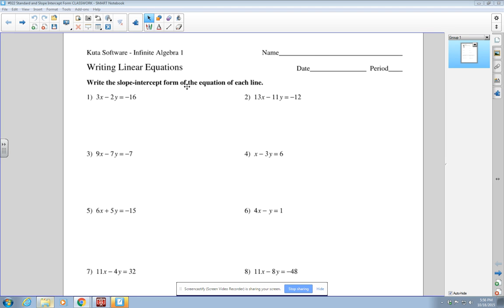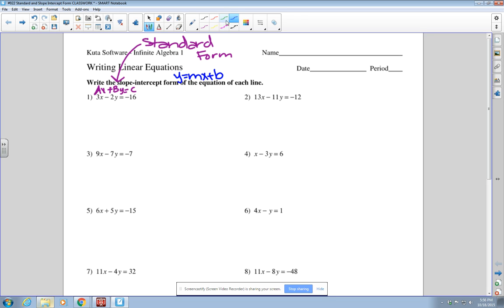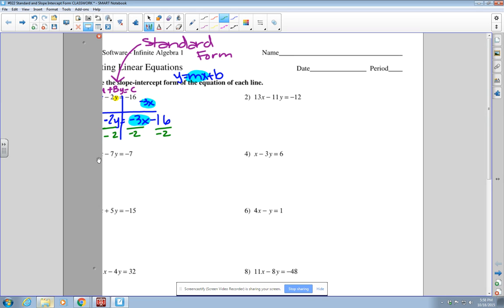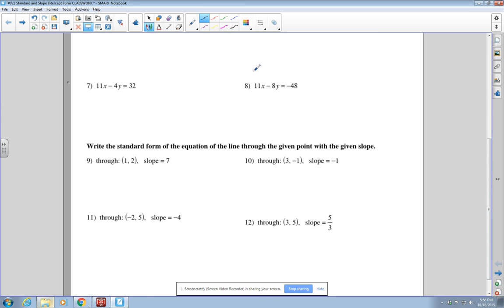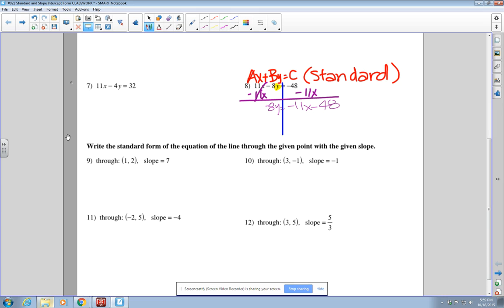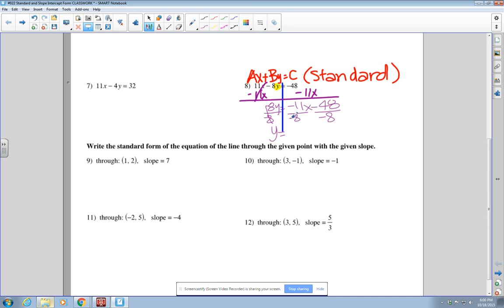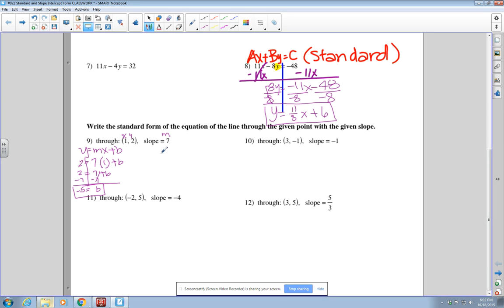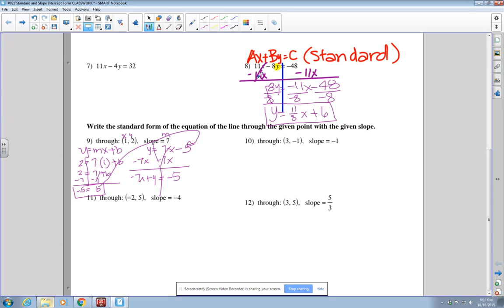#022 Standard/Slope Intercept Form.webm